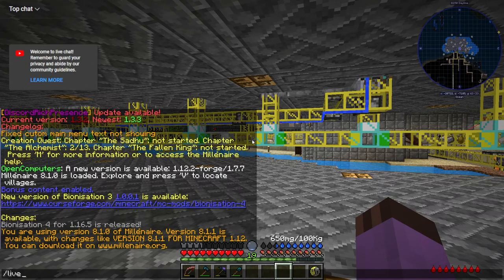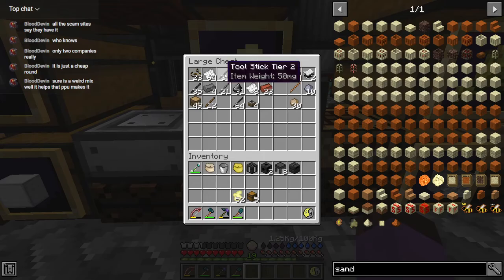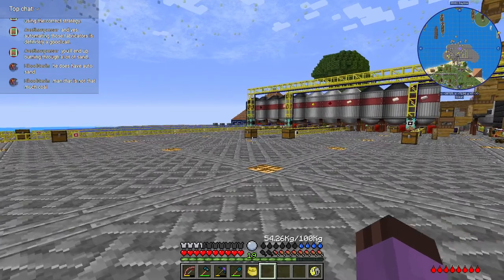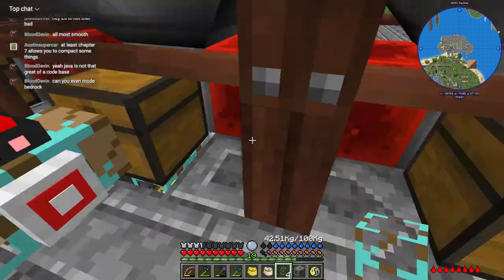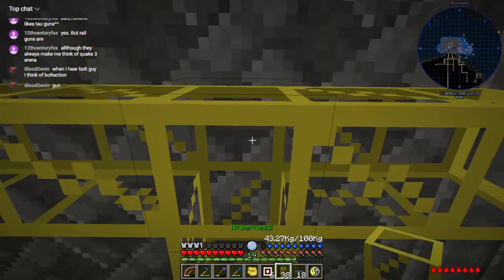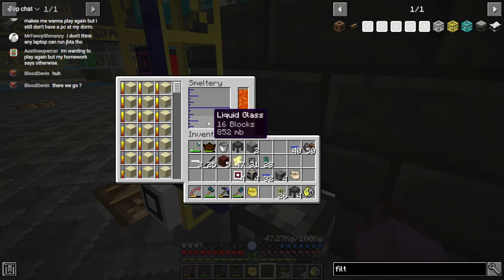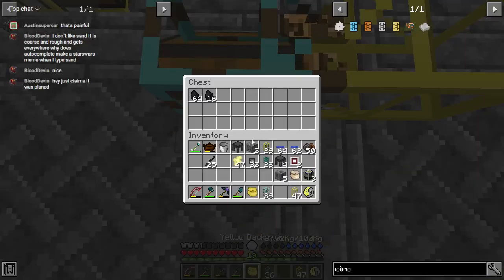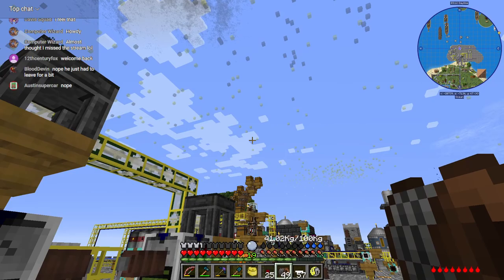Journey Beyond the Abyss 54: Power Up